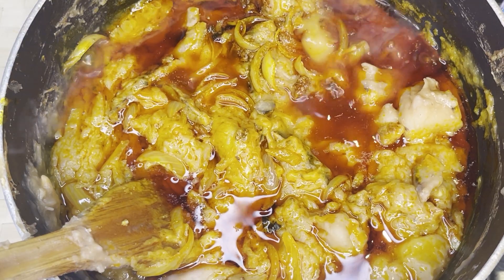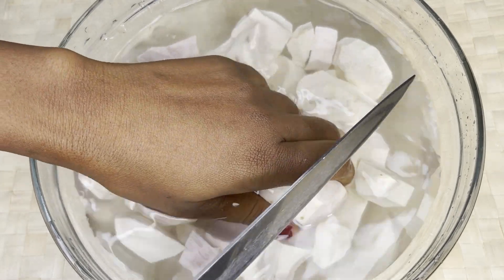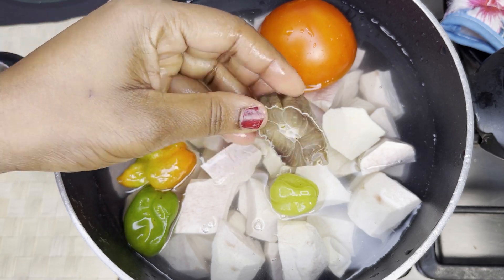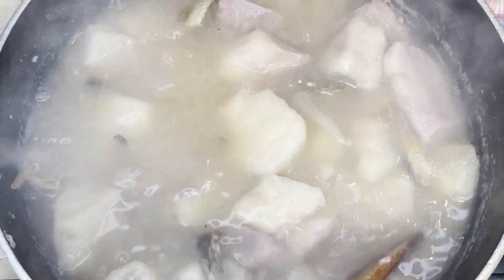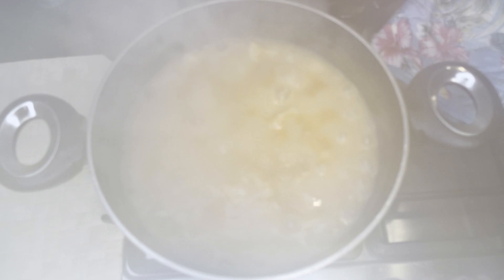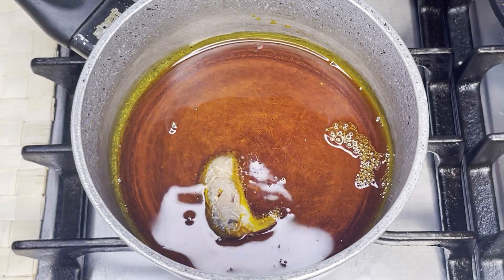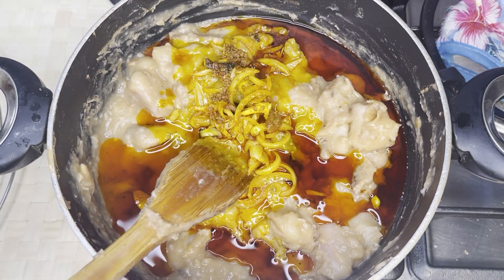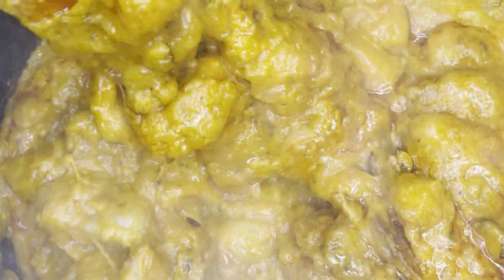How To Make Cocoyam Mpotompoto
INGREDIENTS
cocoyam
palm oil
smoked dried fish
tomatoes
onion
pepper
fermented fish
and salt to taste